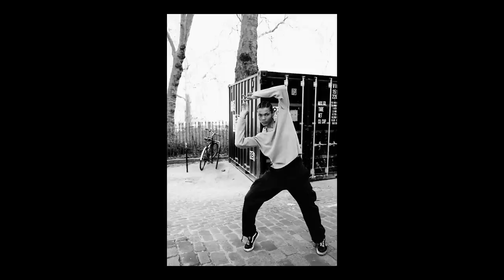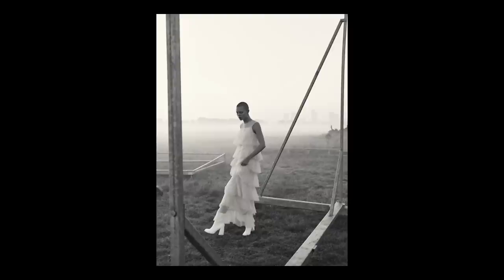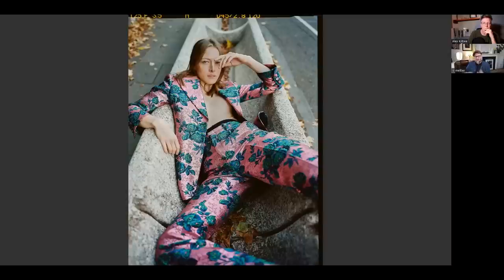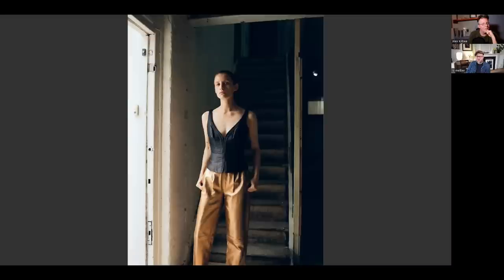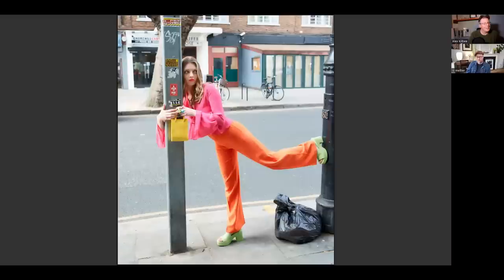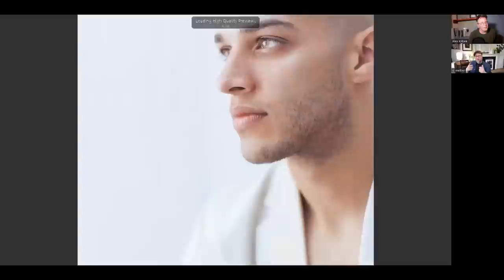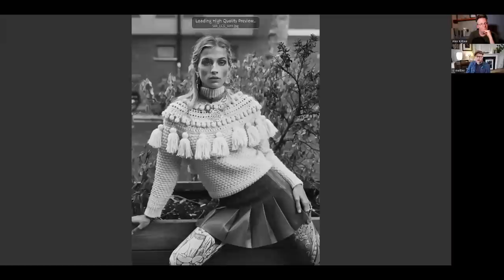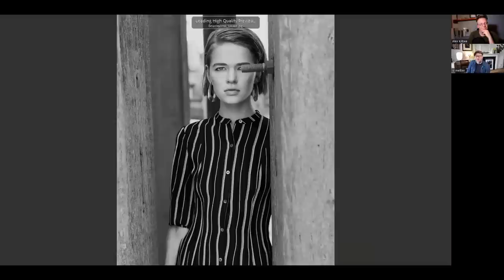Innovative Techniques in Fashion Photography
The Photographic Eye is devoted to helping you develop the most important skill in photography - your Vision

When you're ready to take your photographs to the next level, check out 'Learning To See'.
A system trusted by 1000's of photographers to help them see the photographs that others miss
Break creative ruts and develop your unique photographic style with Focus and Frame!
Gain 30 years of photography experience in 4 weeks.
Only 7 spots left for the next cohort which starts August 12th.